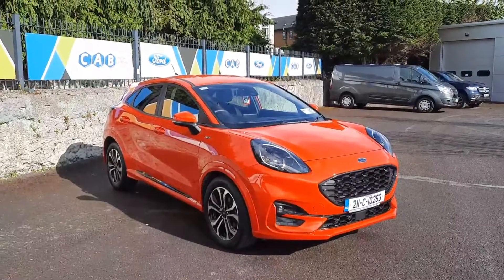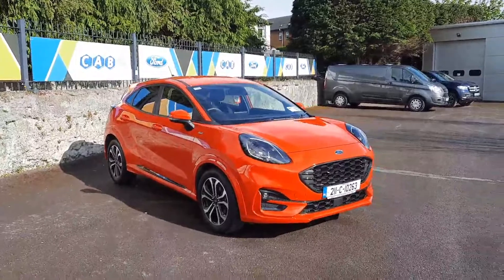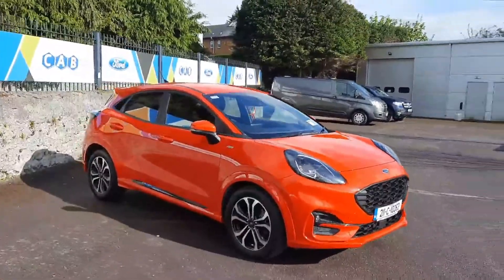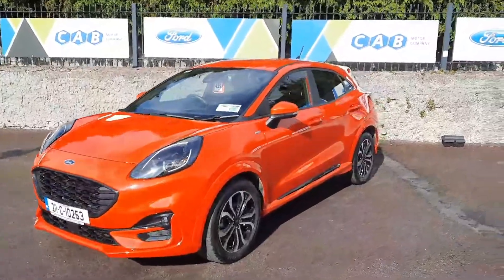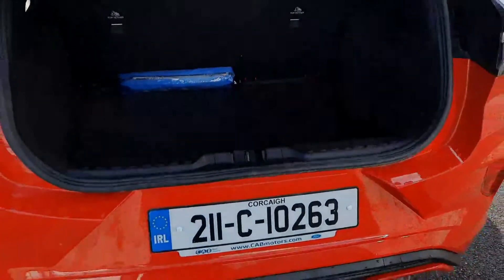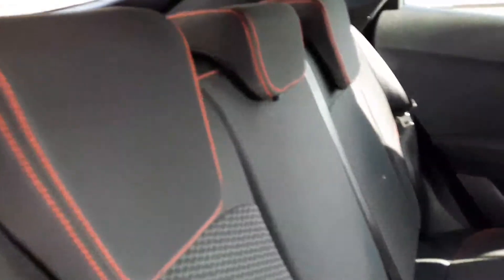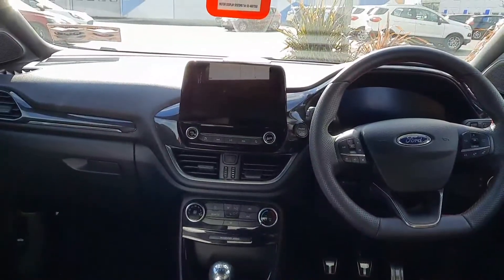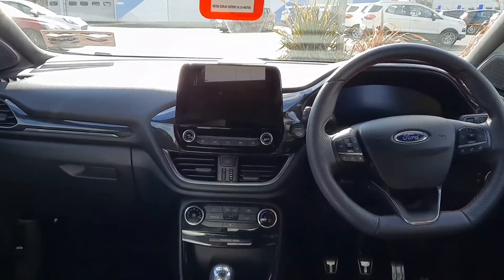211C10263 - 2021 Ford Puma ST-LINE 5D 1.0T 125 M6 FW 24,700